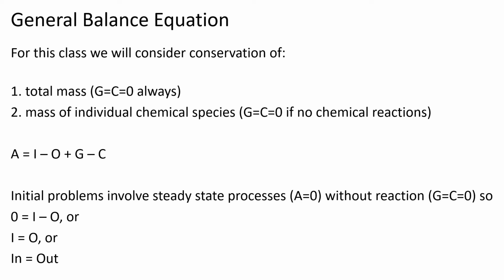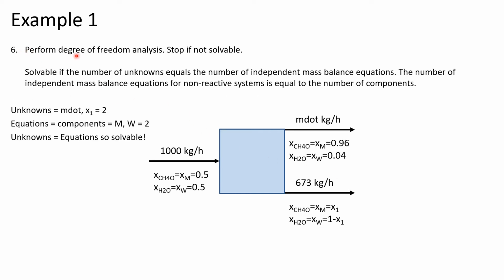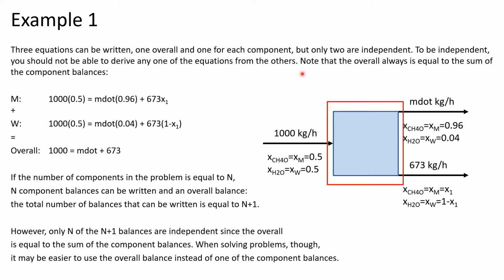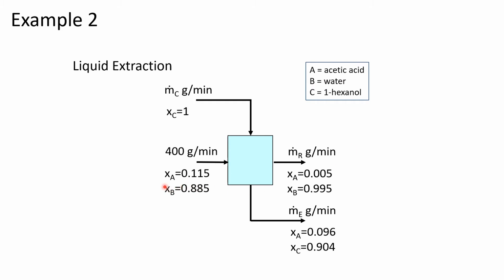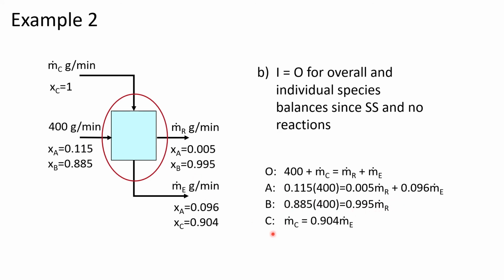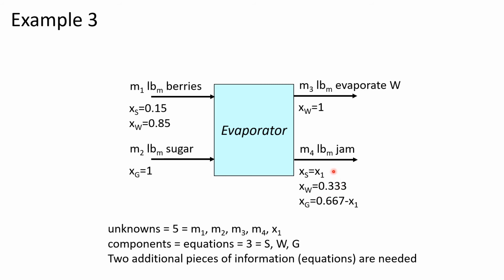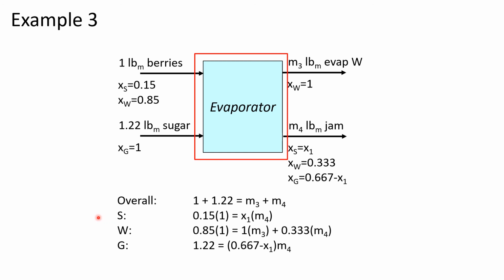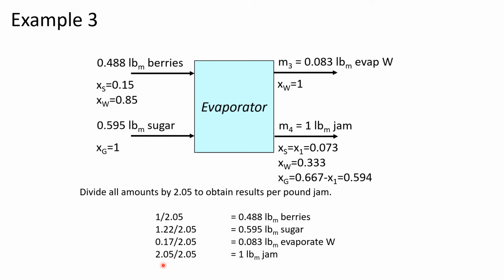Pre-class Lecture 09_10